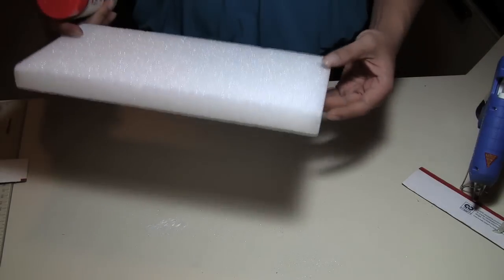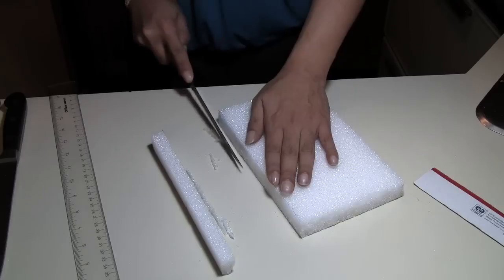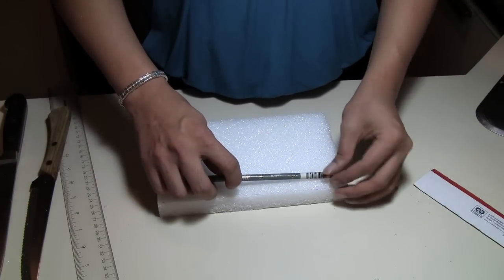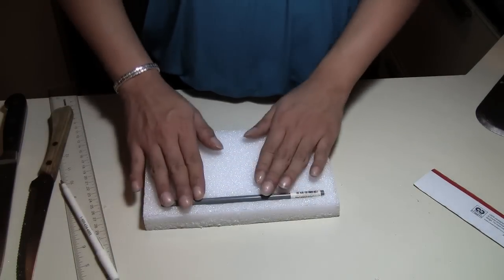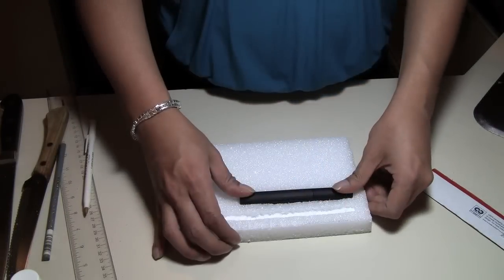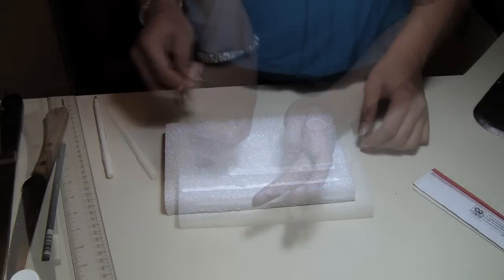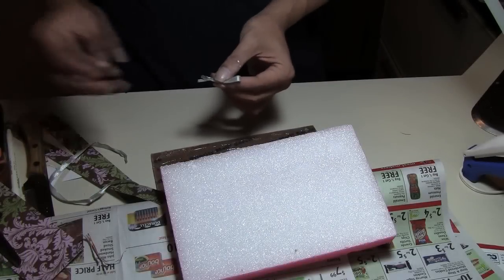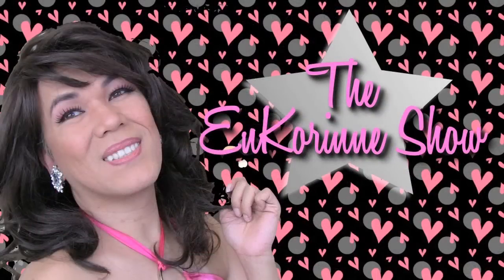Handmade Book of Colors: Making the Drawer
Part 2 of this collab project with EnKore. This part shows how to make the drawer. Make sure to watch the first part if you have not done so. Most of all, enJOY!